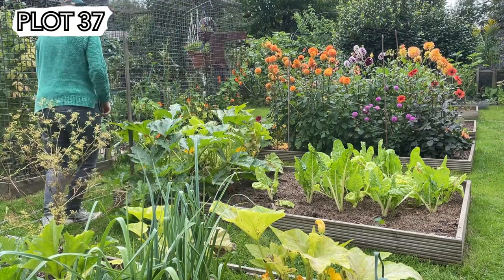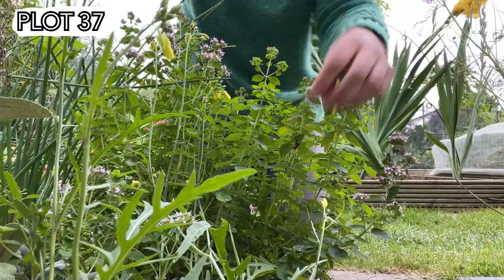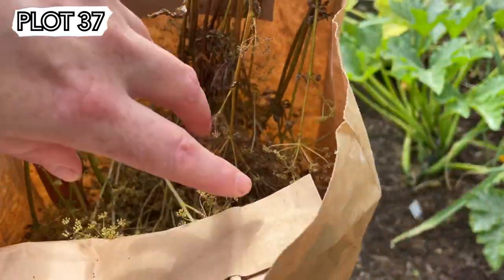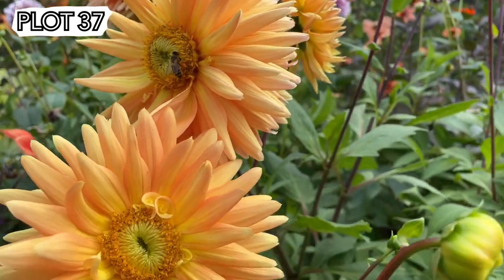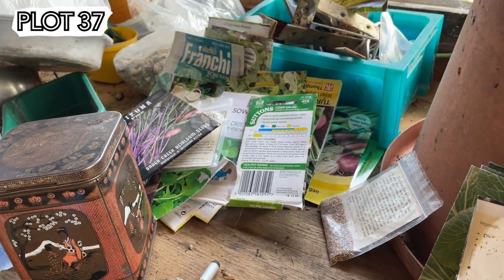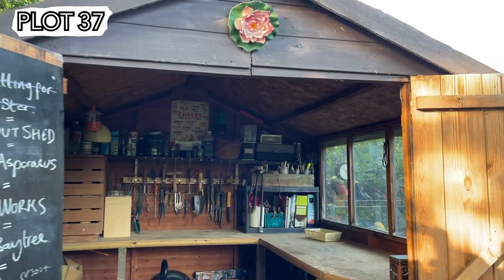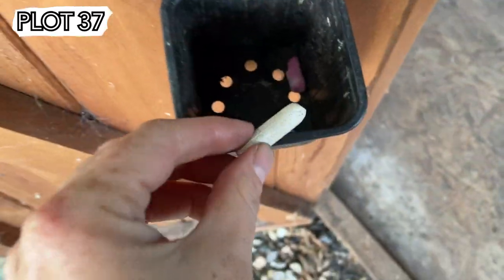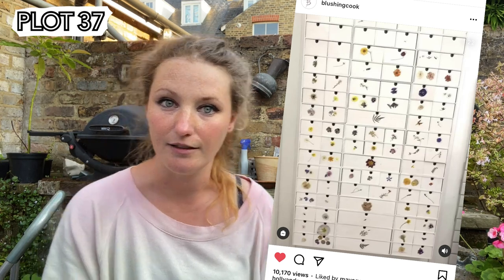Massive Shed Tidy, preparing for Autumn Sowings and enjoying the Sunshine! || Plot 37 (Episode 74)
We are seriously starting to think about where things are going to be grown over winter with crops split between the poly-house, the covered bed and the greenhouse. Not to mention the plants that will just brave the weather unprotected. So we choose the bed that will be covered and clear the leeks, spring onions and celery seed out of it. Leaving only the courgettes to carry on until they finish for the year.

Mulching the bed in preparation for  planting out the plugs later this month and into next.

For what i'm sowing this month (September) have a look at this video:

Picking the Oregano - The drier i'm using is this one

It was a birthday present last year from my dad and it's been fantastic. At first i didn't really know what to use it for but for herbs (like i'm doing today) or fruit or Chillies... so many things. even mushrooms!

I am raising the hight of the bird protection on the Nine Star Broccoli . I am using the soft butterfly netting on all my brassicas this year because its strong, lasts forever and its really malleable so easy to use:

The Steel Mesh i use over my beds is this:

Its not a cheap option but we have had ours for 15+ years and it's as good as the day we got it. Less shiny, but still doing its job! We got ours from a closing down factory but this one on amazon is the exact same spec. We use this grade to go over the beds and to build the chicken house with:

To witness the opening of Sammi-Jo Gascoyne's new premises for The Blushing Cook. Her brownies are absolutely fantastic and so beautiful. If you have a special occasion coming up:

And then a job i'm been meaning to get done for such a long time: The Shed gets a Tidy! This is also a late summer job for me because during the winter this shed becomes a shelter again rather than just a storage unit and so its nice to be able to fit in it!

So satisfying to see the before and after!

Anyway, thats it for me this week, Cheers chaps!